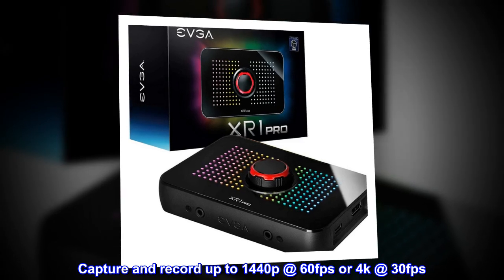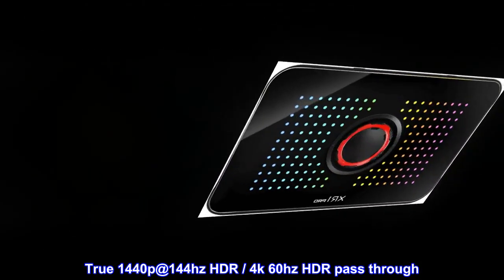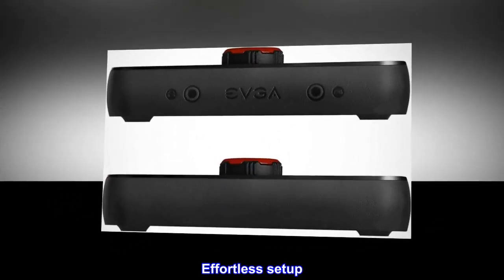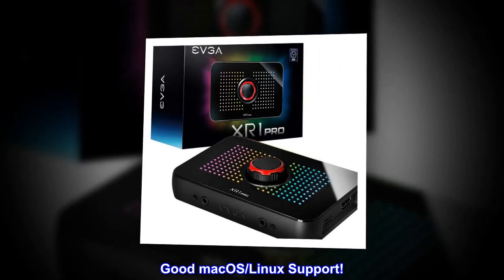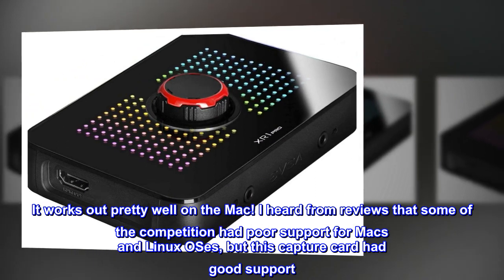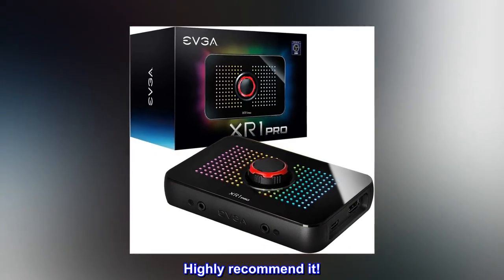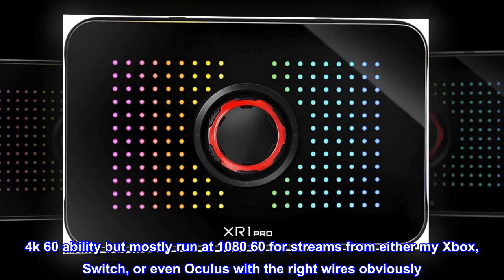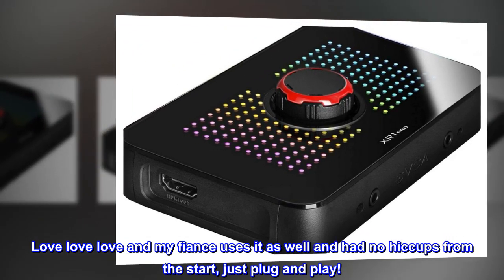EVGA XR1 Pro Capture Card, 1440p/4K HDR Capture/Pass Through, Certified for OBS, USB 3.1, ARGB, Audi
Capture and record up to 1440p @ 60fps or 4k @ 30fps
True 1440p@144hz HDR / 4k 60hz HDR pass through
Customizable RGB LEDS and built in audio mixer controls at your fingertips with the EVGA XR1 Pro control dial.
Certified for OBS
Effortless setup. Simple plug and play, no driver installation required
Good macOS/Linux Support!
So I bought this capture card to use on my M1 Mac. It works out pretty well on the Mac! I heard from reviews that some of the competition had poor support for Macs and Linux OSes, but this capture card had good support. It's both low latency (if you decide to play a game through the capture card onto the desktop screen) and delivers quality recordings. Highly recommend it!
Streaming With Console
The fact that this was so much cheaper and it does the same if not better job than the Elgato one just blew my mind. 4k 60 ability but mostly run at 1080 60 for streams from either my Xbox, Switch, or even Oculus with the right wires obviously. Love love love and my fiance uses it as well and had no hiccups from the start, just plug and play!